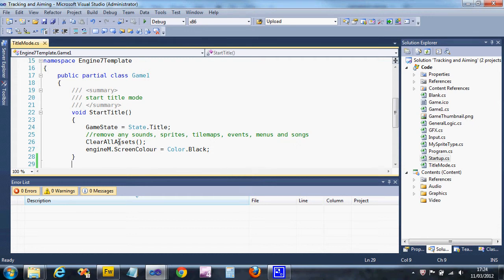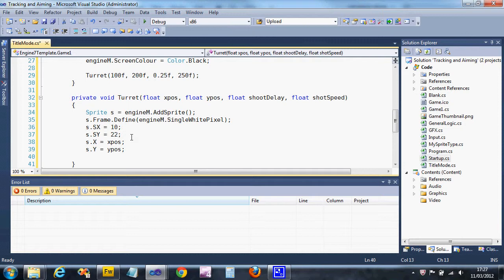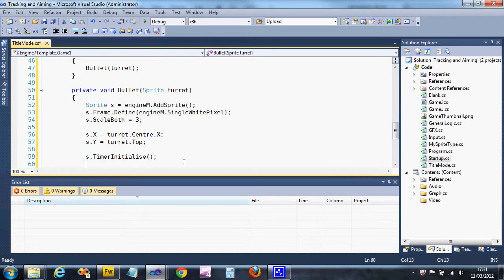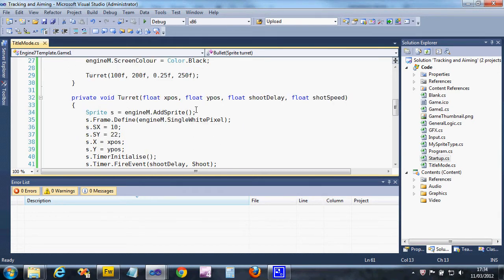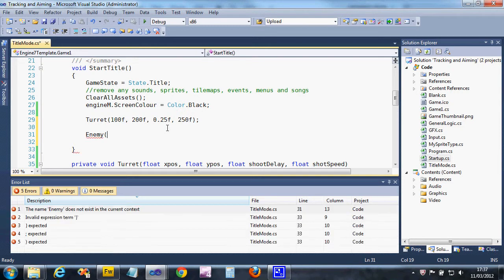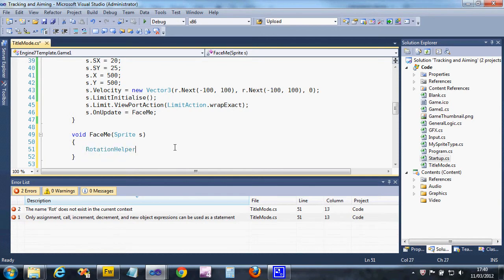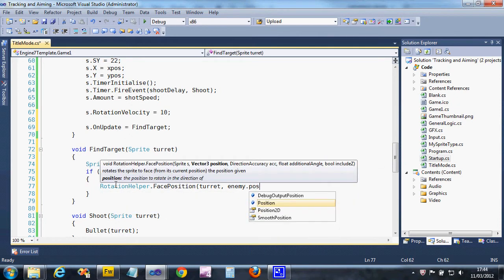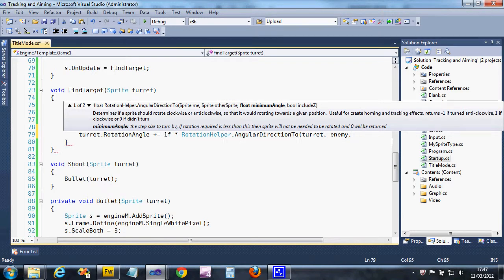Collision detection and targeting part one - tracking and shooting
This video shows you how to setup sprites so that a turret style sprite can rotate to track another sprite. It also shows you one way to get a sprite to automatically shoot